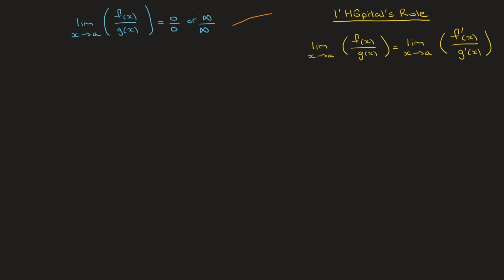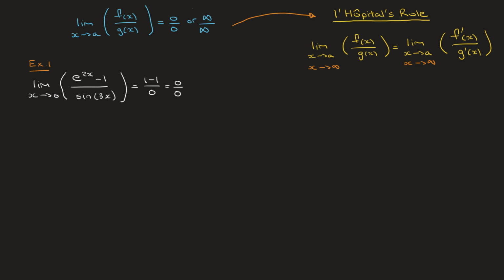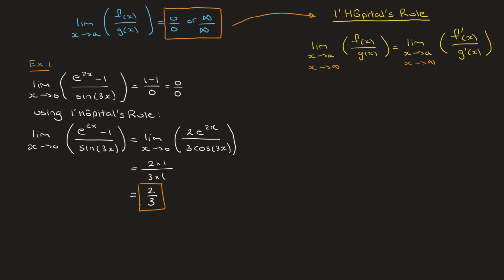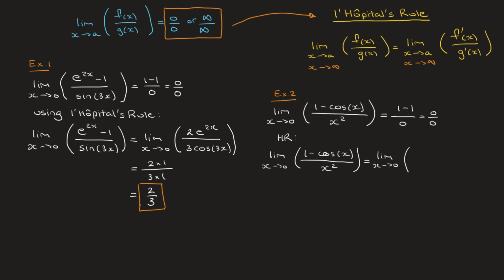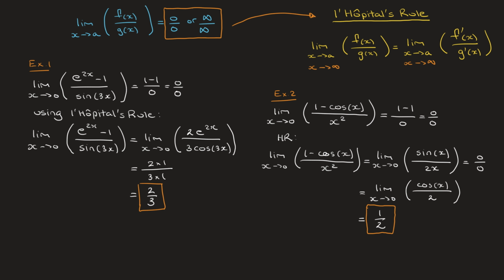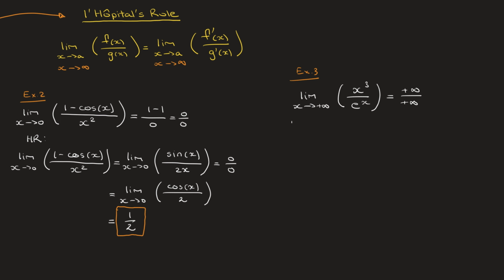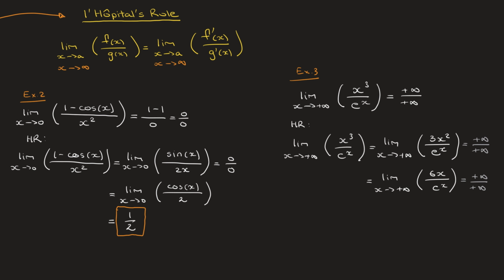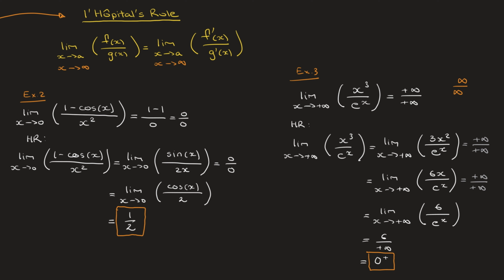L’Hôpital’s Rule Explained | IB Maths AA HL Limits Made Easy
In this IB Mathematics AA HL lesson, we learn how to use l’Hôpital’s Rule to evaluate limits involving indeterminate forms such as 0/0 and infinity over infinity.

This is an important Higher Level calculus technique from the IB Maths Analysis and Approaches HL syllabus, especially for evaluating limits of the form f(x)/g(x) as x approaches a value or as x tends towards infinity.

We begin by introducing the formula for l’Hôpital’s Rule and explaining when it can be used. We then work through three examples, including a basic 0/0 limit, an example requiring repeated use of l’Hôpital’s Rule, and a limit as x tends towards infinity. The lesson ends with an important note about positive infinity, negative infinity, and how to interpret infinity over infinity forms correctly.

This video is suitable for IB Mathematics: Analysis and Approaches HL students studying calculus, limits, indeterminate forms, l’Hôpital’s Rule, and exam-style limit questions.

Timestamps / Chapters
00:00 Introduction and Formula
01:12 Example 1: Basic 0/0 indeterminate form
03:42 Example 2: Repeated use of l’Hôpital’s Rule
07:00 Example 3: Limit as x tends towards infinity
10:40 Note on positive/negative infinity and conclusion

Topics covered:
l’Hôpital’s Rule
Limits
Indeterminate forms
0/0 form
Infinity over infinity form
Repeated l’Hôpital’s Rule
Limits as x tends to infinity
IB Maths AA HL calculus
IB Mathematics Analysis and Approaches HL
AHL 5.13

Radford Mathematics
Helping IB Mathematics students understand the ideas behind the methods.